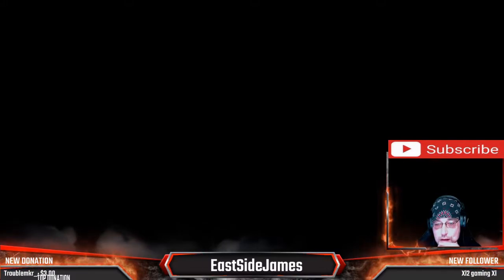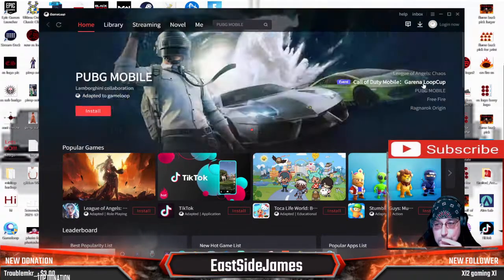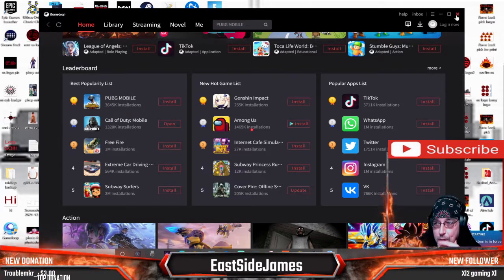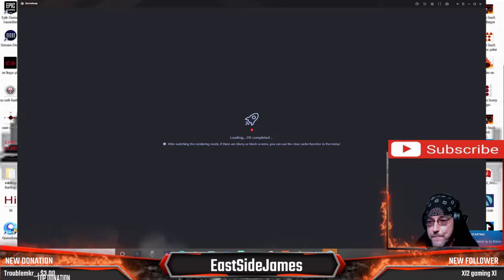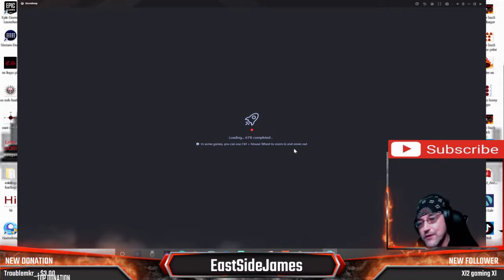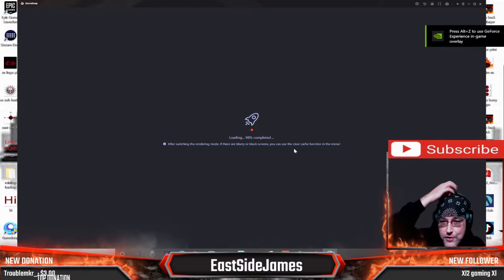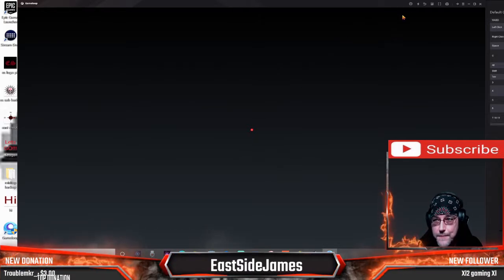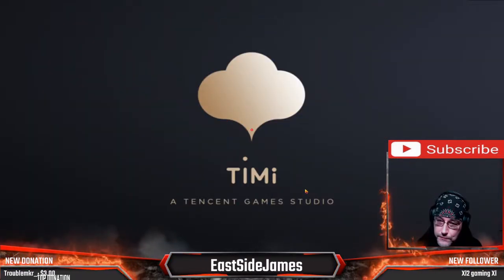how to add red dot to any fullscreen windowed game including Gameloop, Fortnite, Warzone and others